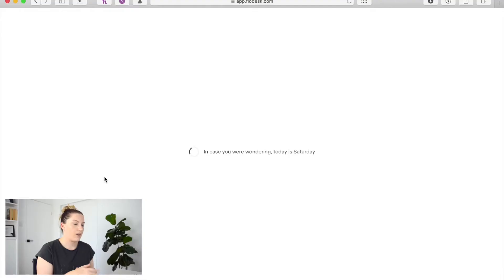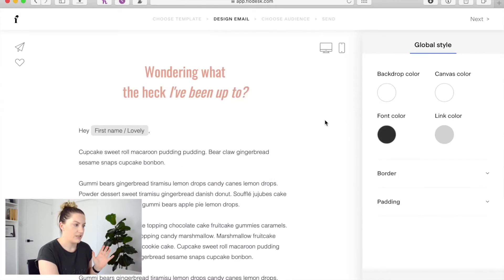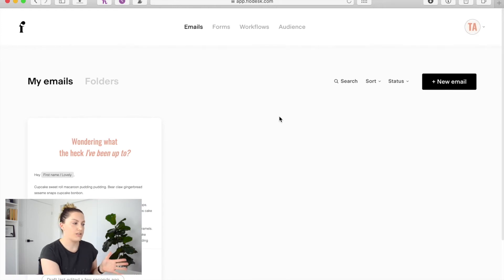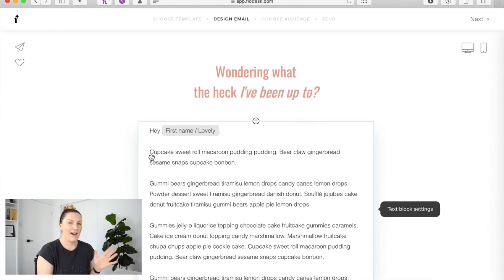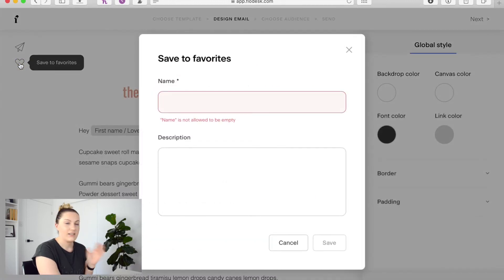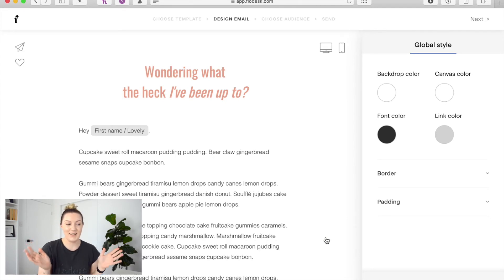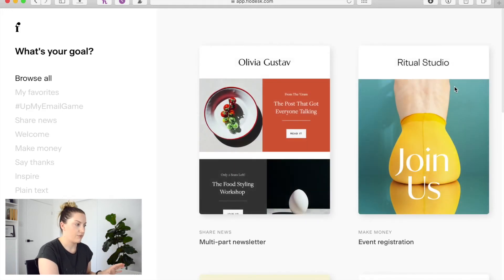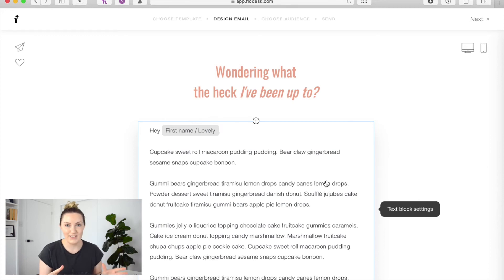How To Create And Save An Email As A Template In Flodesk | Flodesk Tutorial 2021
If there is one thing I love more then tech, it's templates! Having templates for reoccurring tasks within your business can be a total game changer and save you so much time.

In this video I'm going to show you how you can create a email newsletter within Flodesk, then save that as your very own template so that you can access it directly from within the Flodesk Library whenever you need it.

You can use this trick for any kind of email whether its for upcoming launches, sales funnels, client onboarding, basically any email you use within your business can then be turned into a template.

[f r e e b i e s   &   o f f e r s]

[ t o o l s   &   s o f t w a r e ]

• My Camera
• Vlogging Mic
• Vlogging Tripod
• Sit Down Mic
• Studio Lights
• Camera Desk Mount
• Camera Power Supply & Dummy Battery

I’m a 33-year-old content creator based in Gold Coast, Australia. I work a 9-5 while working to build a successful digital product-based business. My YouTube Channel is a mix of lifestyle and educational content that takes you behind the scenes of my life as I work to build an online business I love. I share honest truths as well as no-fluff actionable advice and steps to help others achieve the same.